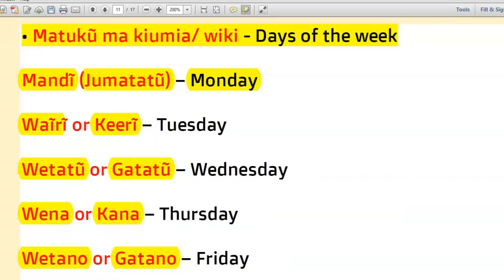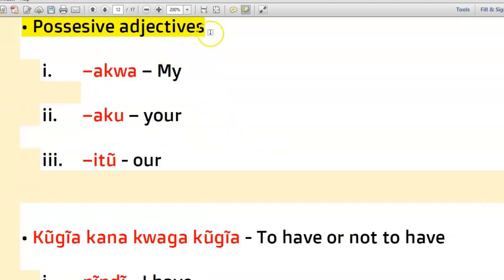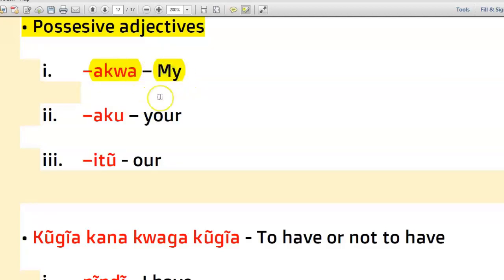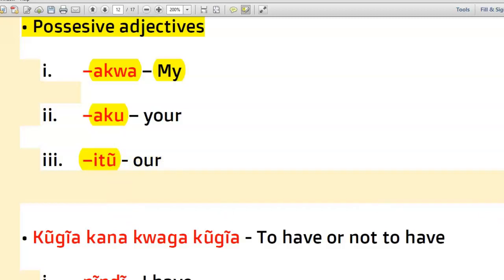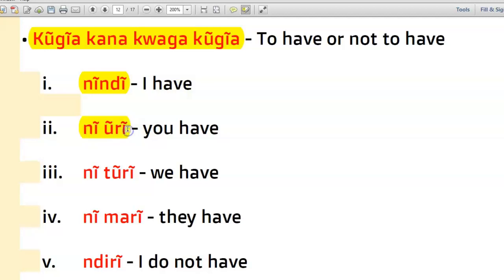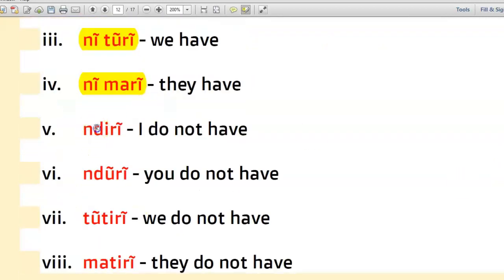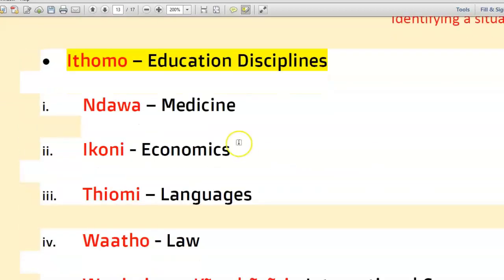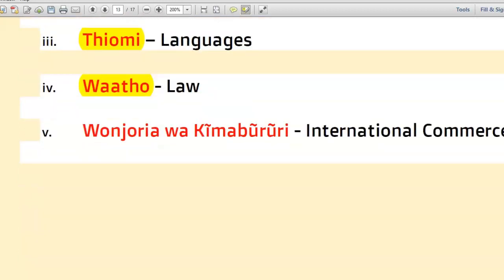#7- Learn Kikuyu- To have or not to have in Kikuyu- Gĩakwa, Gĩaku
Learn Kikuyu- Lesson #7- To have or not to have in Kikuyu (Possessive adjectives in Kikuyu)- mine- akwa, yours - aku, its - ayo
• Possesive adjectives in Kikuyu
Kikuyu English translations of Kikuyu vocabularies used in this video include:
i. –akwa – My. for example.  Gĩakwa - mine
ii. –aku – your. for example. Gĩaku - yours
iii. -ayo - its. for example. Kĩayo - its

Plurals- ũingĩ
i. –itũ - our - for example- nyũmba ciitũ – our houses/ our families/ our ethnic groups
ii. -anyu- yours- for example- nyũmba cianyu – your houses/ your families/ your ethnic groups
iii. -acio. their (animals, not humans). for example- ciũmba ciacio – their cages

• Kũgĩa kana kwaga kũgĩa - To have or not to have
i. nĩndĩ - I have
ii. nĩ ũrĩ - you have
iii. nĩ tũrĩ - we have
iv. nĩ marĩ - they have
v. ndirĩ - I do not have
vi. ndũrĩ - you do not have
vii. tũtirĩ - we do not have
viii. matirĩ - they do not have

•  Ithomo – Education Disciplines

i. Ndawa – Medicine

ii. Ikoni - Economics

iii. Thiomi – Languages

iv. Waatho - Law

v. Wonjoria wa Kĩmabũrũri - International Commerce